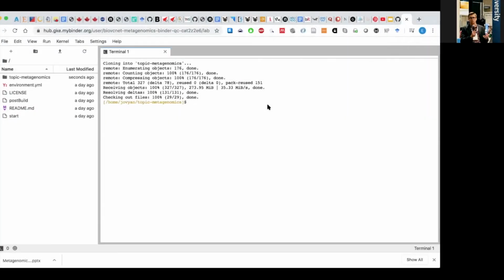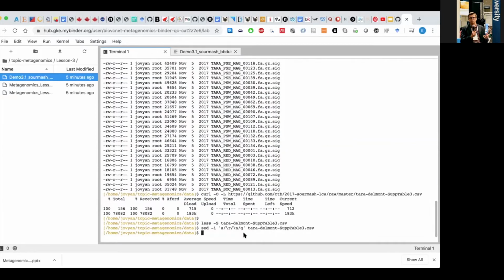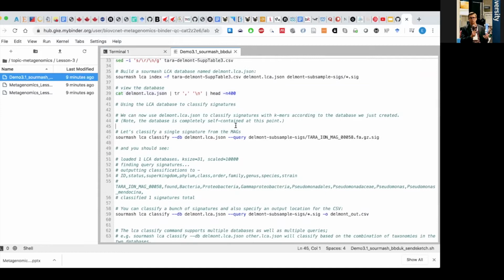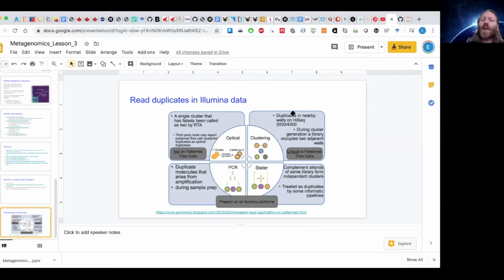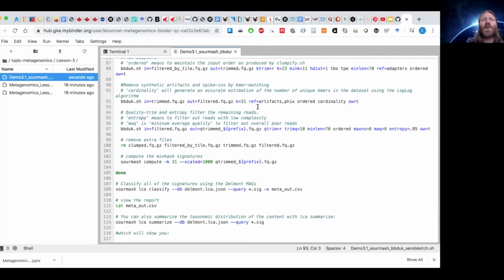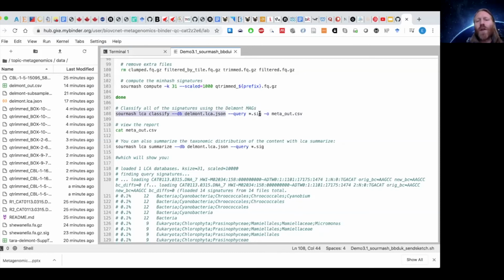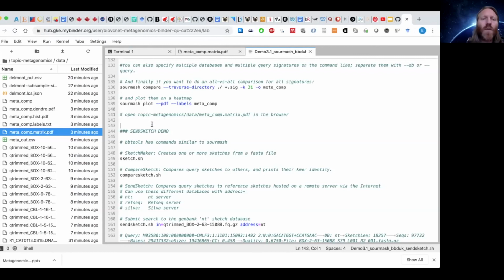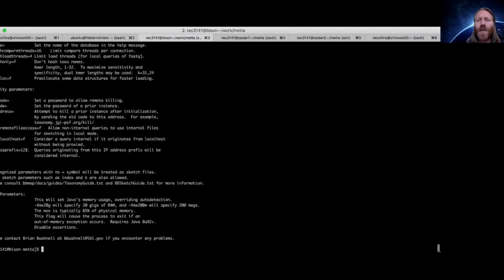Topic: Metagenomics Lesson 3 Demo 1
Tutorial for Lesson 3 for the Metagenomics topic for the BVCN -
Link to the tutorial script -

To launch the Binder see the badge listed under Demo #3.1